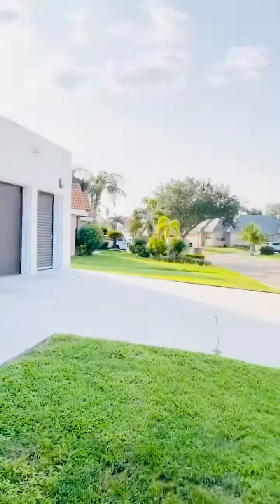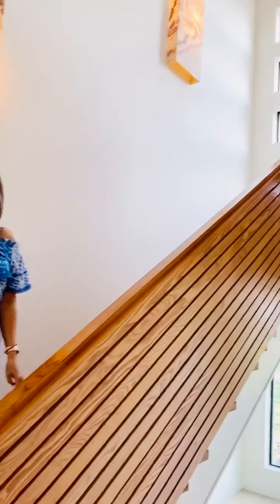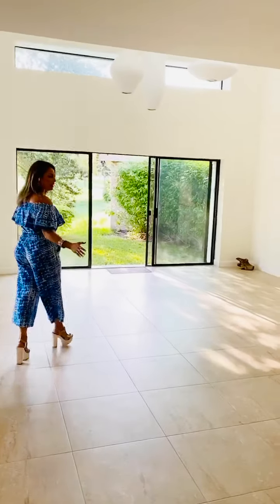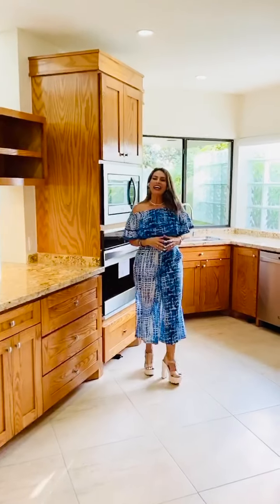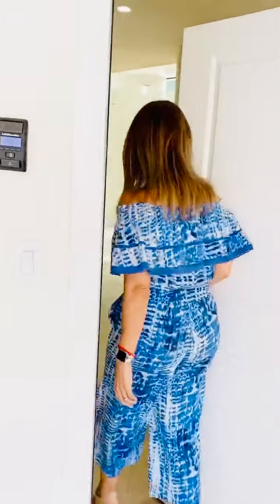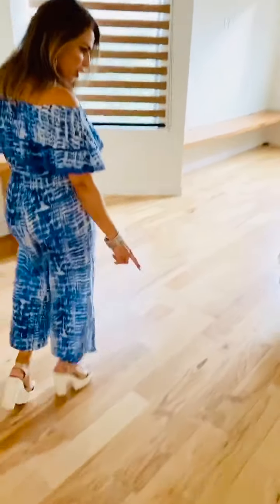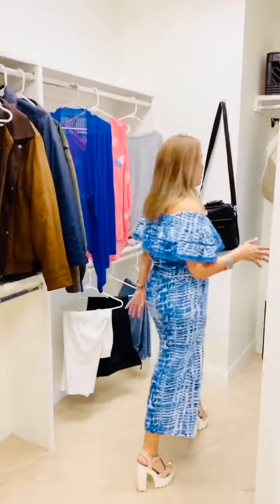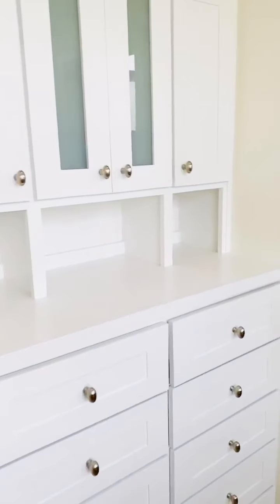Mission Homes For Sale -Live Tour -301 Sabine Ct, Mission, TX 78572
Architect Custom Built Home! Like New 2015 yr, 4 Bed, 4 Bath, 3700 living Sqft!